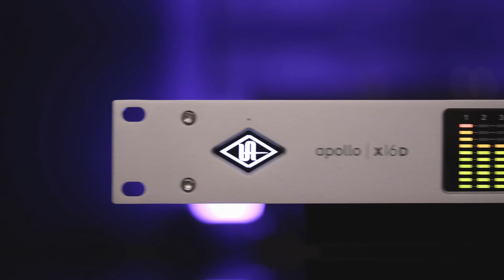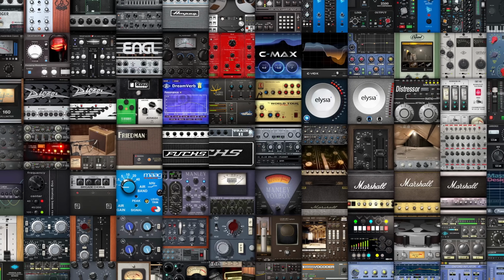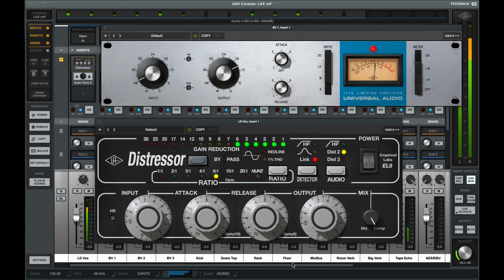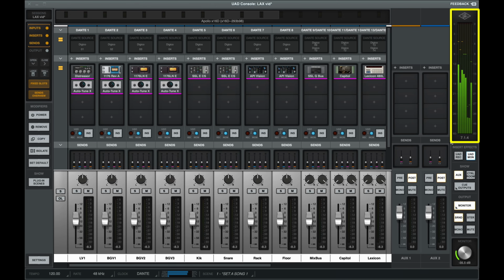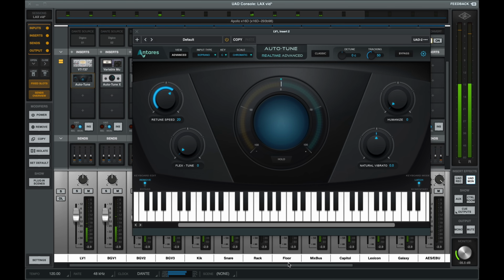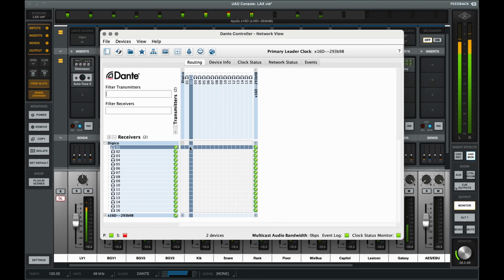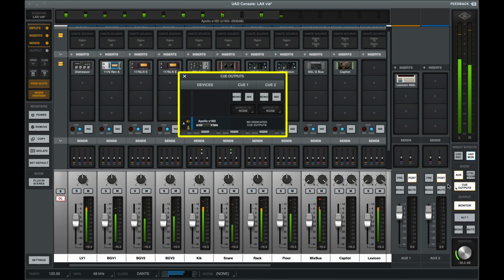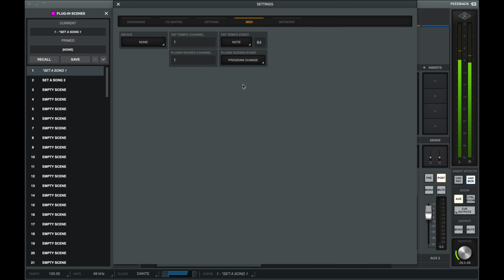Getting Started with Apollo x16D & Dante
In this video, Universal Audio’s Drew Mazurek outlines creative uses for the Apollo x16D Thunderbolt Audio Interface with Dante®, covering live sound, House of Worship and studio use cases. Drew discusses the benefits of networked audio expansion for the Apollo Thunderbolt ecosystem and covers basic signal routing, updated UAD Console features, such as Plug-in Scenes and highlights the power of the new plug-in bundles available with Apollo x16D Essentials+ and Ultimate+ Editions.

Check out the Apollo x16D knowledge base articles and user manuals for more setup information

Chapters:
00:00 - Intro & Apollo x16D Overview
01:50 - Live Sound Insert Processing Workflow
03:22 - Studio Expansion over Thunderbolt & Dante
04:47 - Essentials+ & Ultimate+ Edition Plug-In Bundles
05:38 - Tour of UAD Console & New Features
08:40 - Plug-In Scenes for Apollo Interfaces